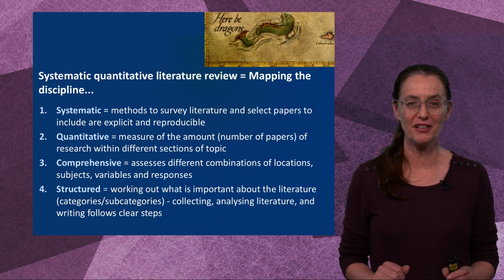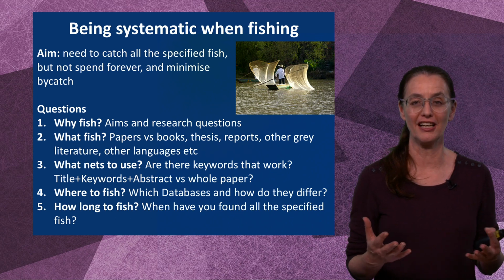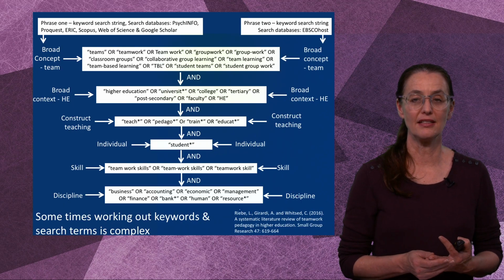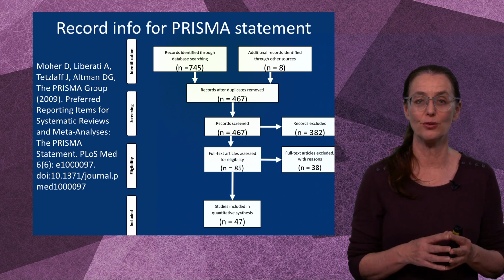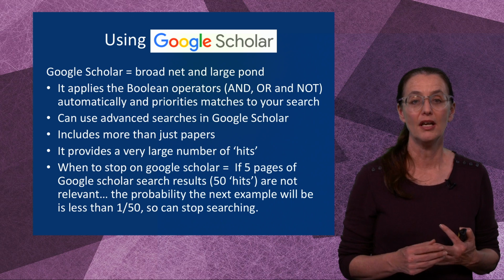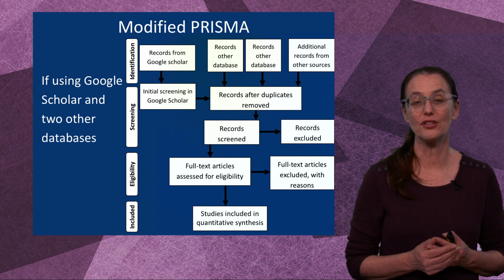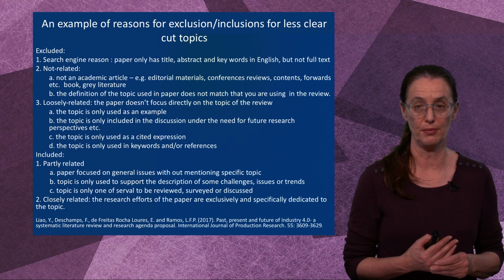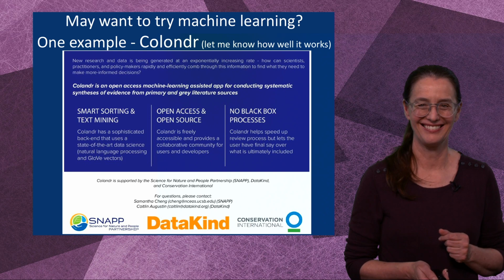8. Advanced SQLR 1 – Challenges in being systematic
Find out more about the challenges and strategies to use when undertaking a Systematic Quantitative Literature Review (SQLR) including using the searching databases including Google scholar, the PRISMA protocol, and selection criteria for including papers. This is one of four advanced videos on doing Systematic Quantitative Literature Reviews. for more resources.